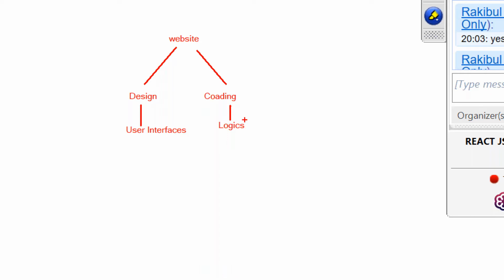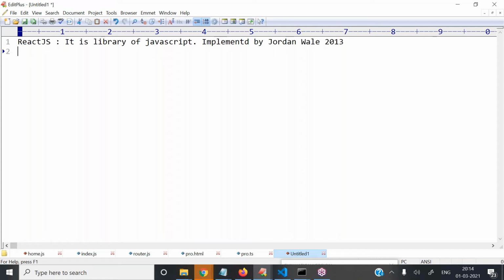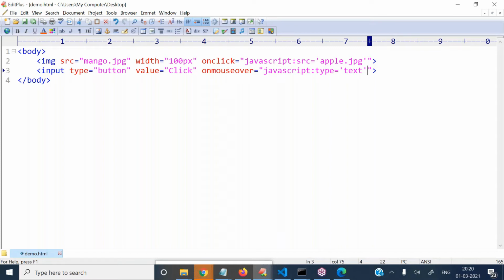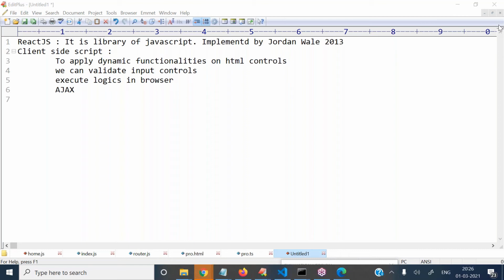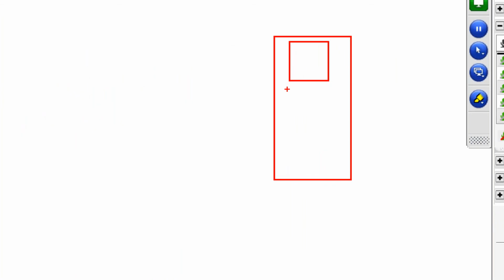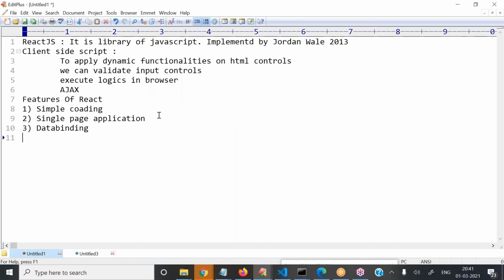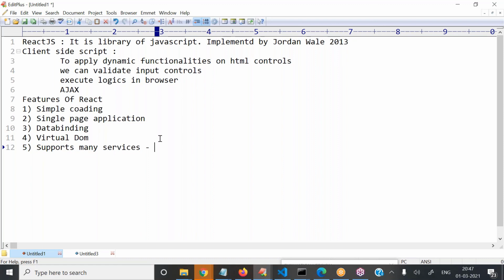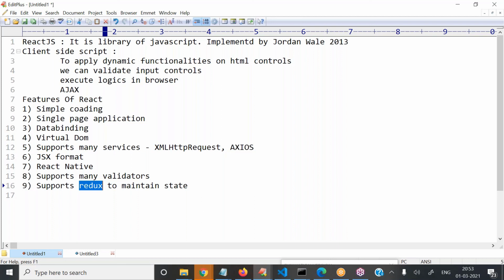REACT JS tutorials || Demo - 3 || by Mr. Swamy Naidu On 01-03-2021 @8PM IST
Java tutorial by durga sir